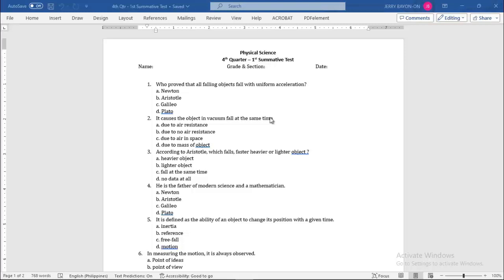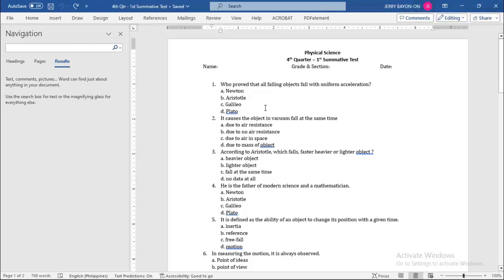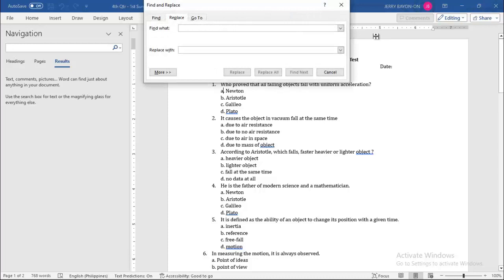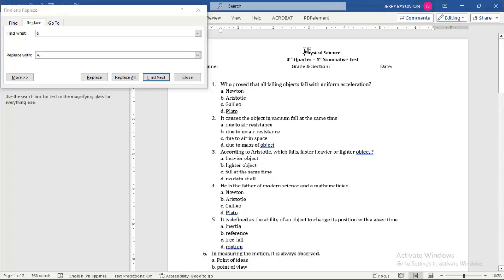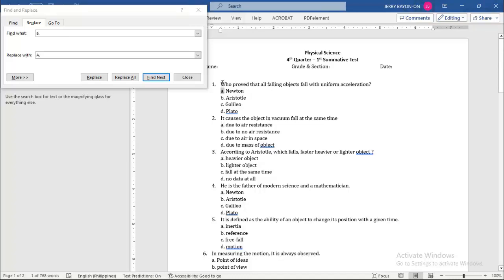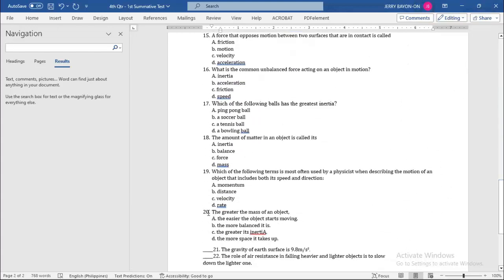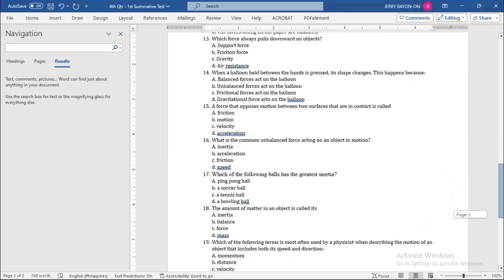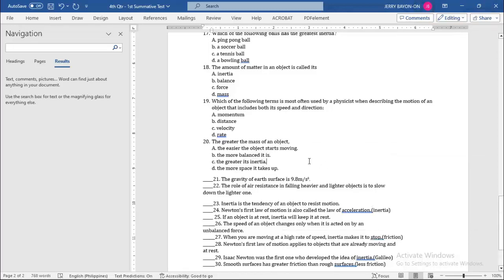Useful Find and Replace Feature of MS Word You Do Not Know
One of the tricks in MS Word using some of its features is what this video is all about! Please watch!